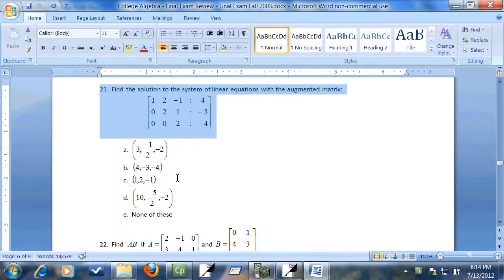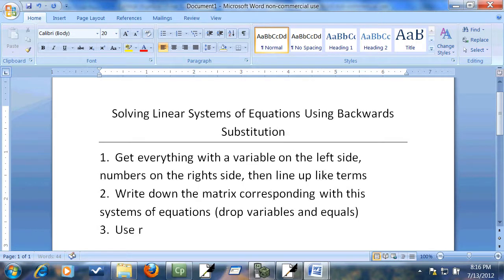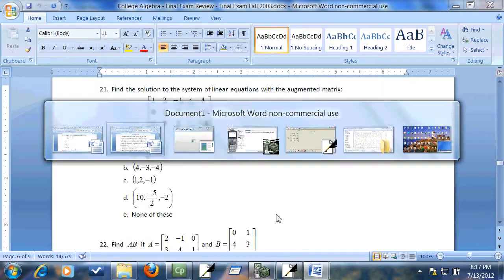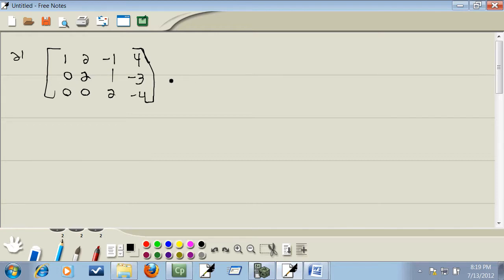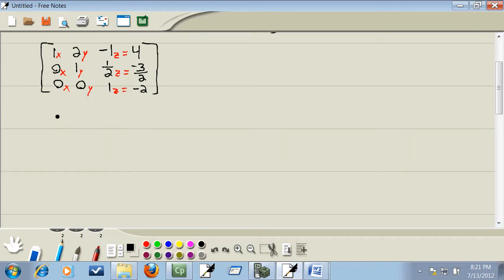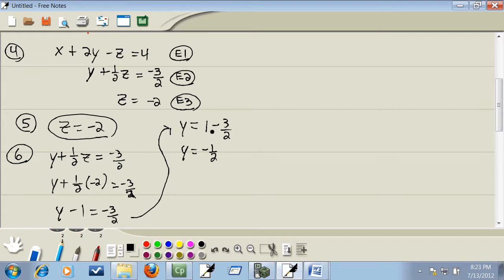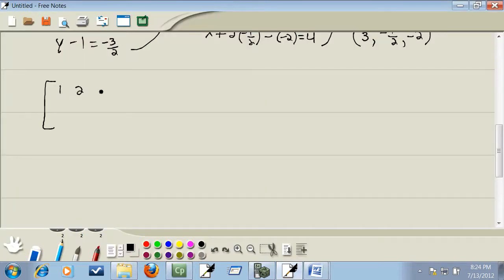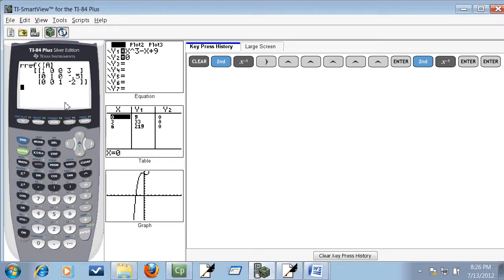College Algebra - Final Exam - Fall 2003 - Problem 21